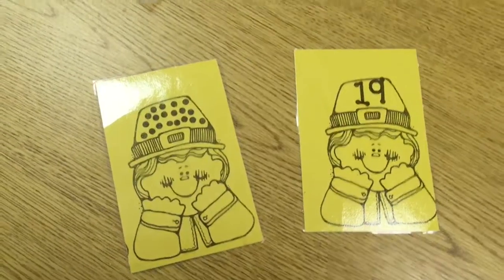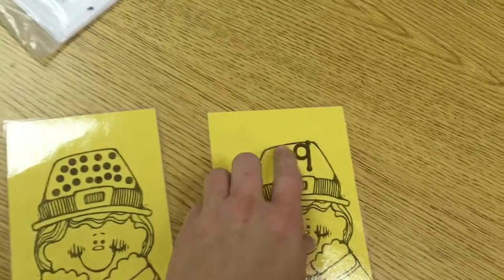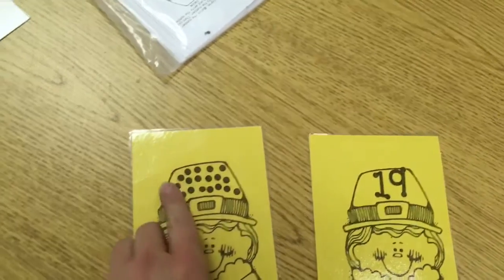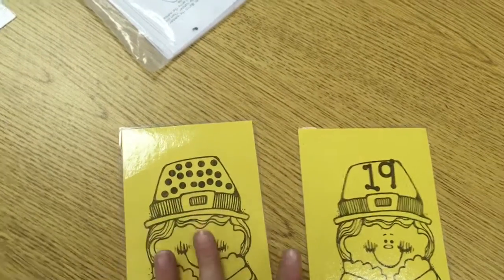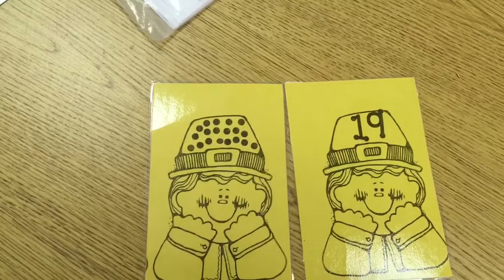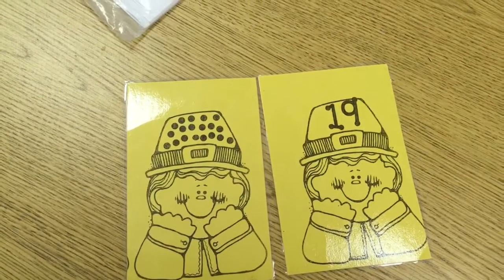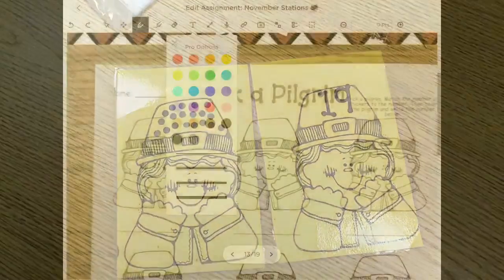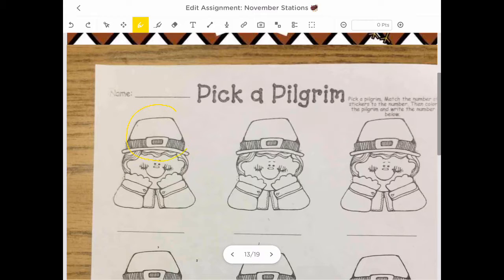Poetry Station Activity 2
This is what to do for activity 2 in poetry station.